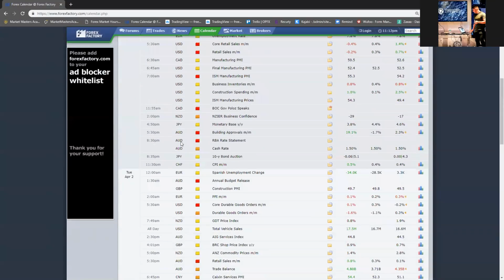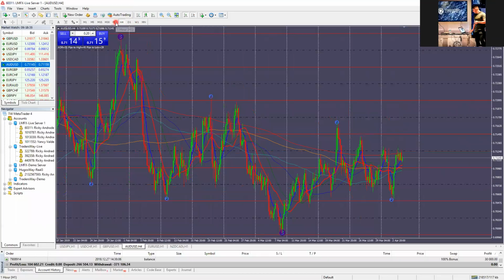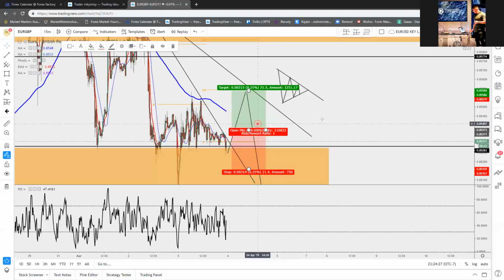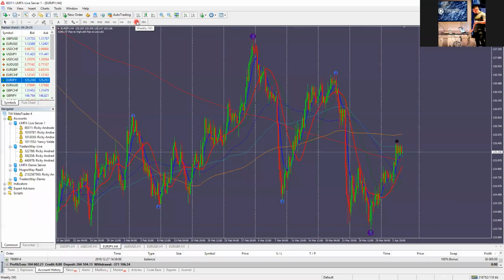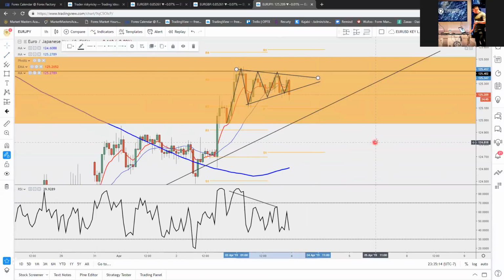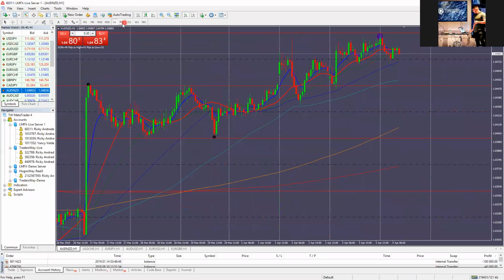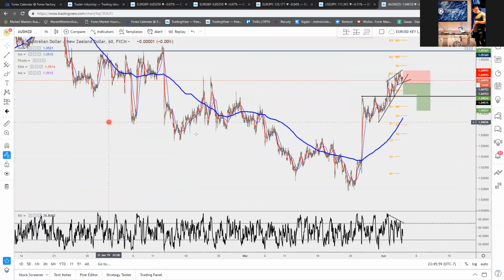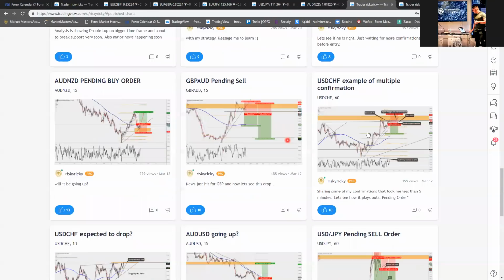FOREX LIVE ANALYSIS | 4/4/19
It goes a long way so we can help as many people as possible.

This weeks live analysis for our silver circle and signals team members!